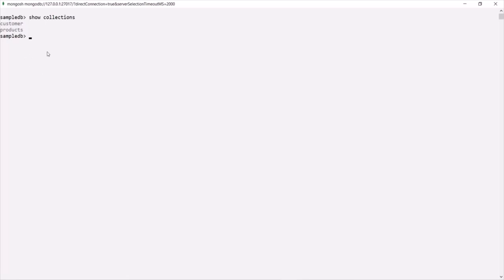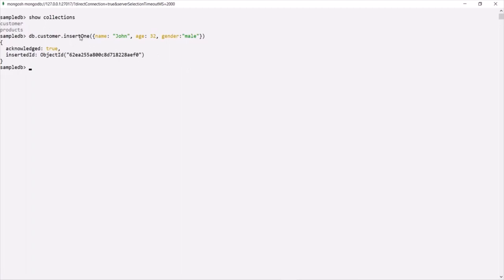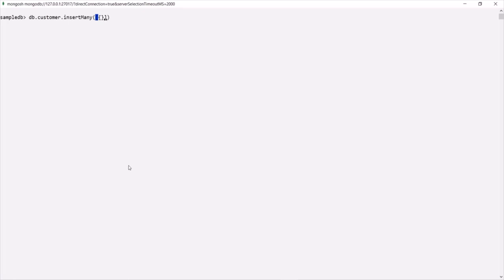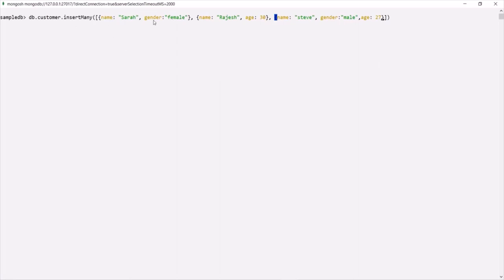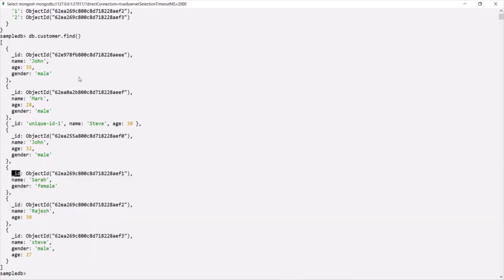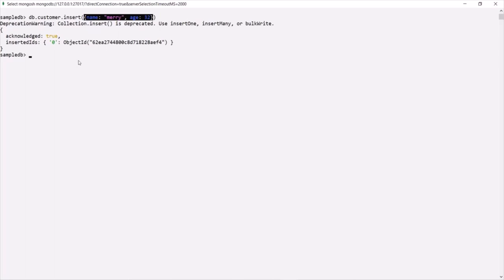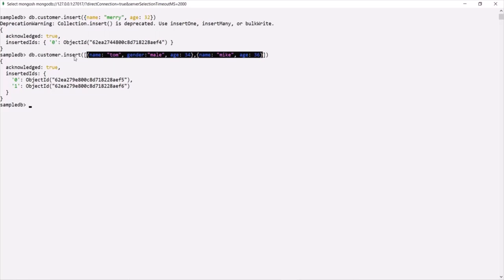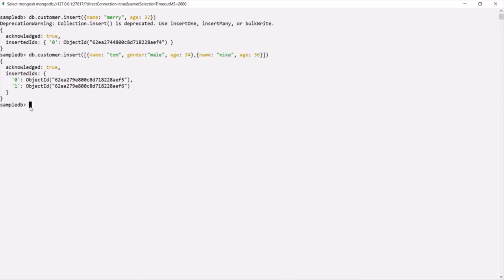#06 Insert Documents in Collection | Fundamentals of MongoDB | Complete MongoDB Course 2022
In this lecture, you are going to learn about different methods which MongoDB provides to insert a document into a collection. Basically, there are two methods:

    * insertOne(): inserts a single document at a time.
    * insertMany(): insert multiple documents at a time

We also have another method for inserting single or multiple document called insert(), but this method is deprecated in most of the mongoDB drivers. So, we should avoid using that.